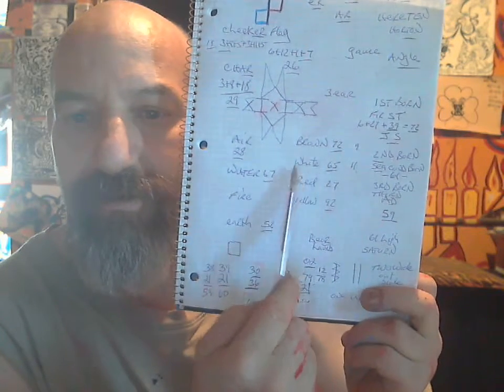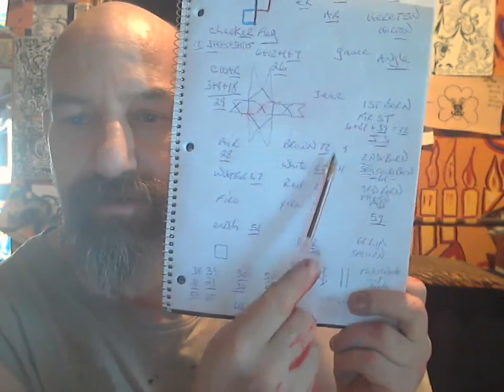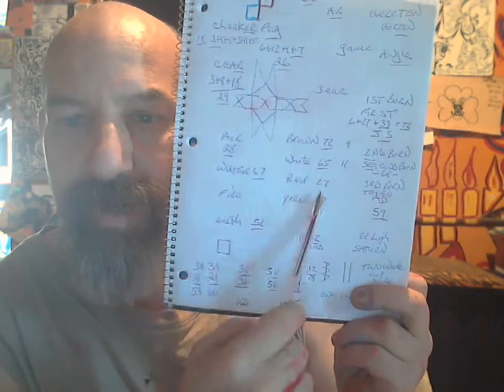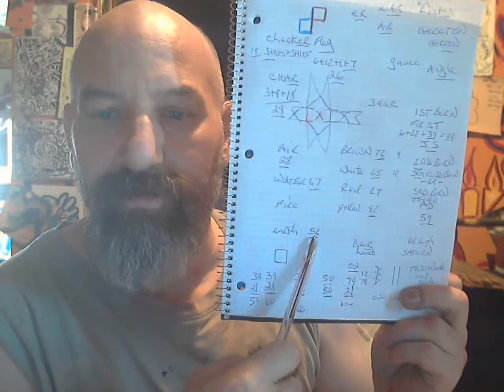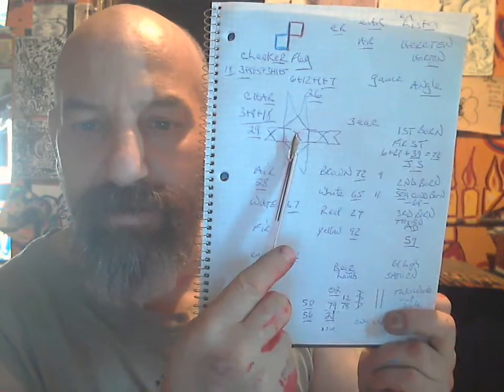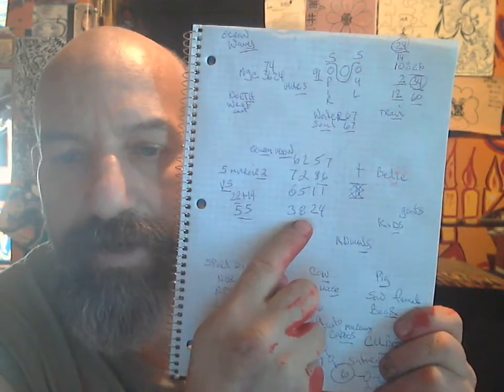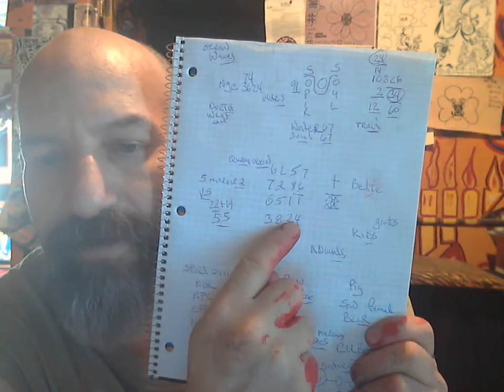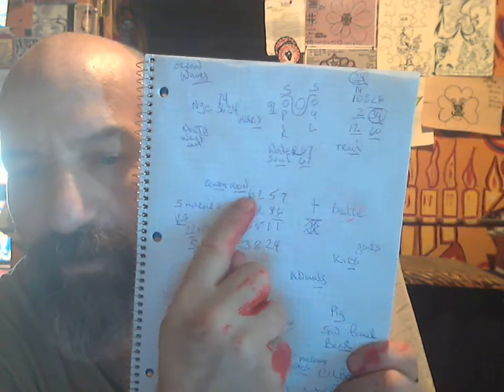CHECKERED FLACK BRINGS LIGHTN CAUTION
direct to the point and a bit less confusing..when con fused= separation of the fusing T I O N..Z=2..ZION. IO=10...N=2=2012+4 THE PURPLE HEART